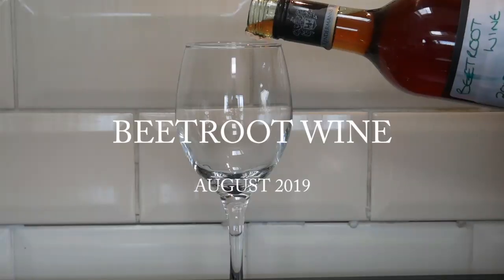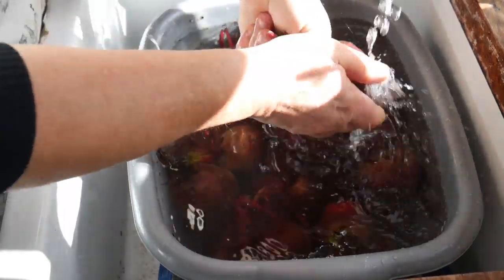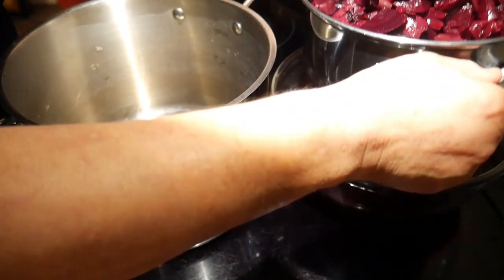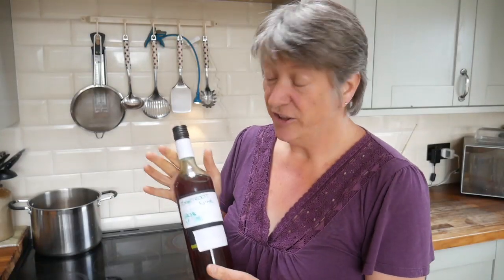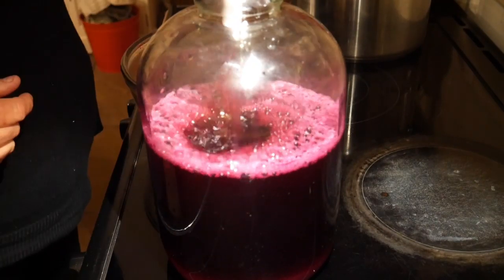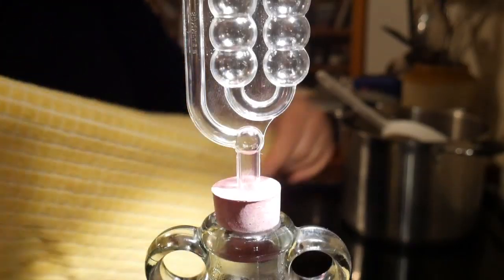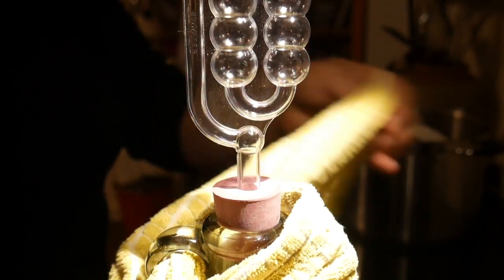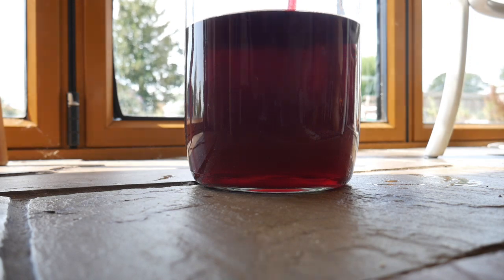How To Make Beetroot Wine | Homemade Beet Wine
How to make beetroot wine | Homemade beet wine. A step by step guide to make wine from beet roots, like most homemade wine and country wine, it is a straightforward process that takes a bit of patience but I think it's worth the wait. Read Beetroot Wine Recipe UK on our
In our attempt to eat and drink homegrown food and to cook from scratch as much as possible, I have been learning some old and well tried recipes.
When you join our mailing list, we will send you the BEETROOT WINE RECIPE to go hand in hand with the guide in this video. Sign up for the recipe (and newsletter) Please type carefully as you will be sent an email asking you to confirm that you'd like to join the list, once you've confirmed, the recipe will be sent to you right away.

About Us.